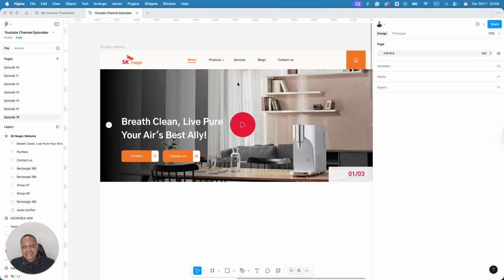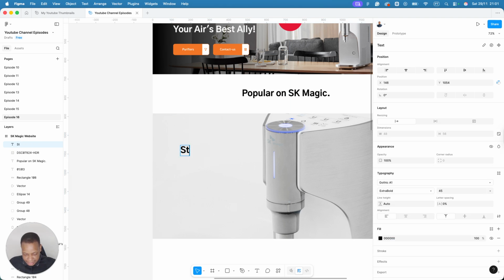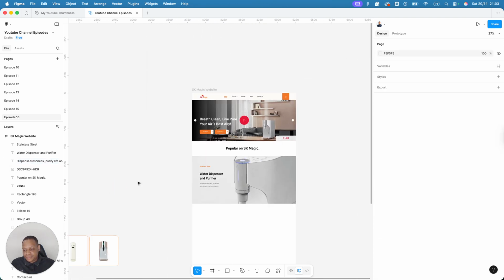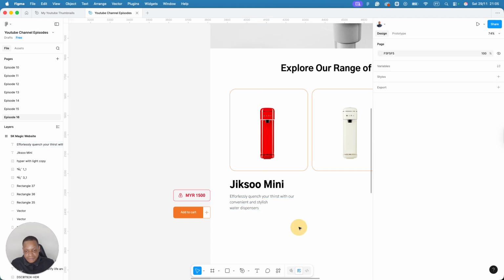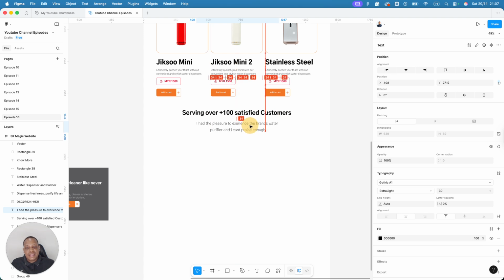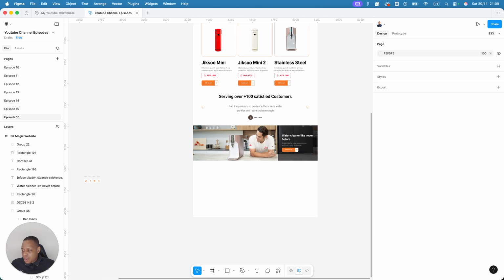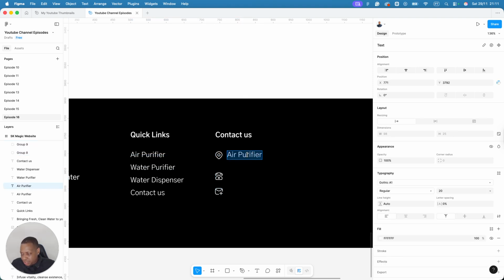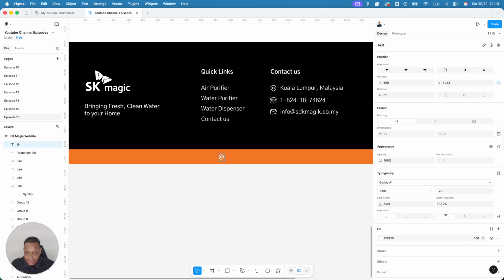Episode 16 (Part 2): Water Dispenser & Air Purifier Store Design (UI/UX Landing Page)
Part 2 of designing the water dispenser & purifier landing page! 💧
In this video, I focus on the remainder of the page, polishing the UI, product sections, and layout details to make the landing page clean, modern, and user-friendly.

For UX/UI and web designers at all levels: beginners, intermediate, and advanced. This tutorial will help you improve your Figma workflow, visual hierarchy, and user experience strategy.

For companies and clients: I have a deep understanding of the UX/UI design process and can help you create digital products that are intuitive, visually engaging, and strategically designed to improve user experience, drive engagement, and achieve measurable results.

🌐 Website Design
🎨 Branding & Logo Design
🧪 UX Audits

📣 Let’s Connect
💡 Have a topic you want me to cover next? Suggest it, and I’ll design it for you!